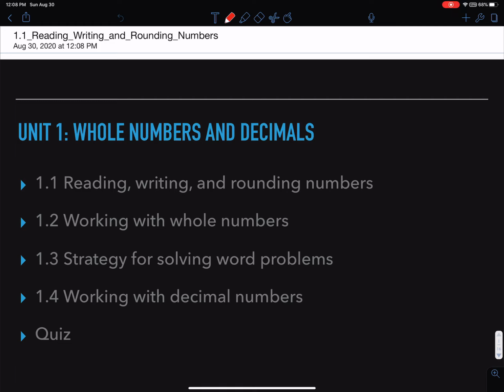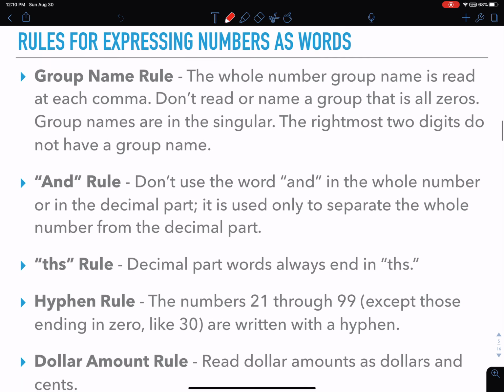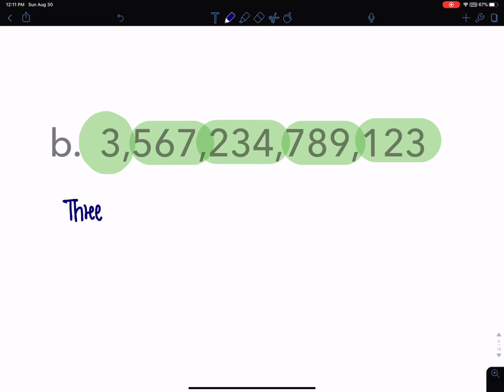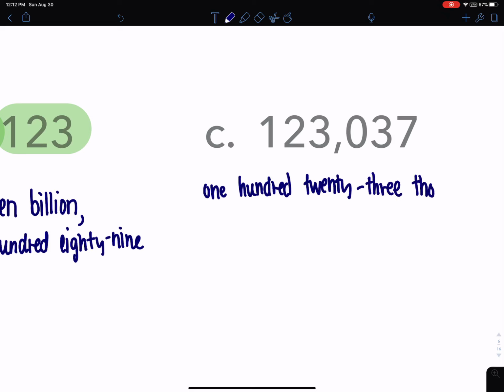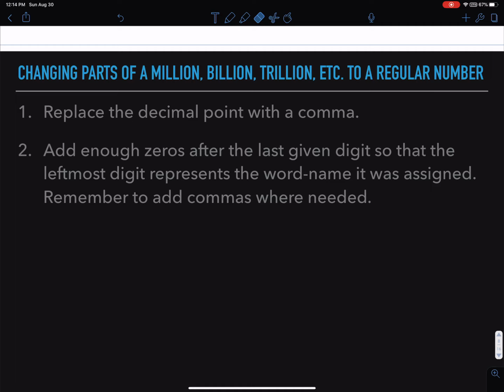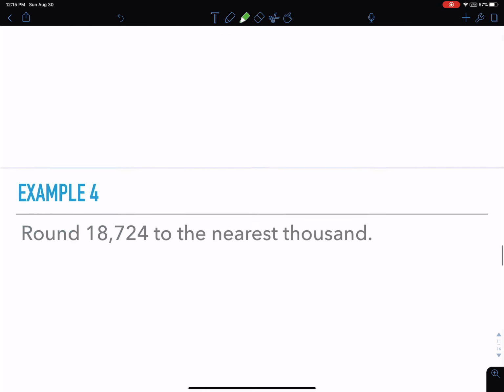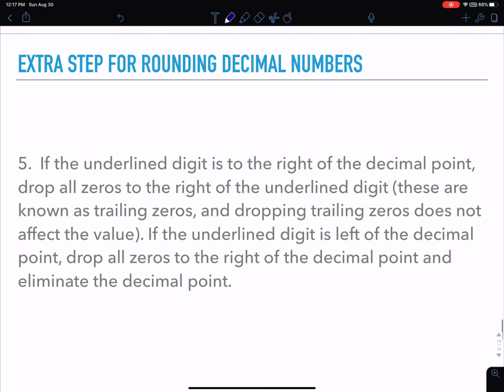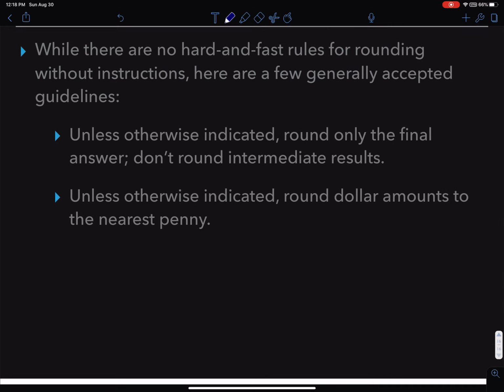1.1 Reading, Writing, and Rounding Numbers